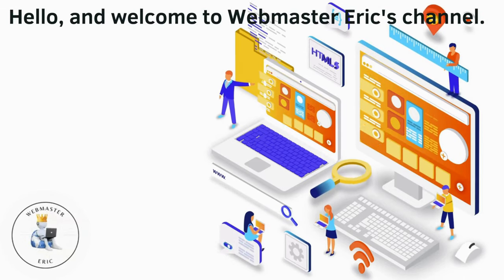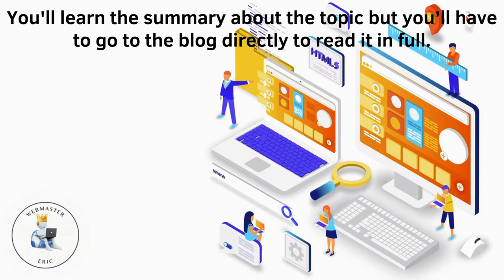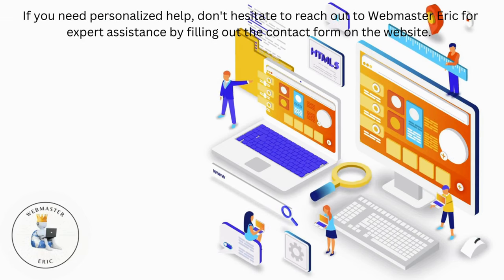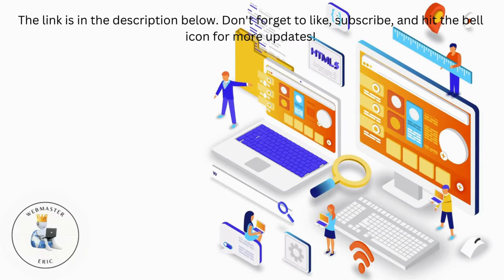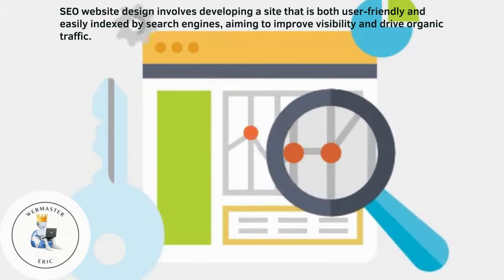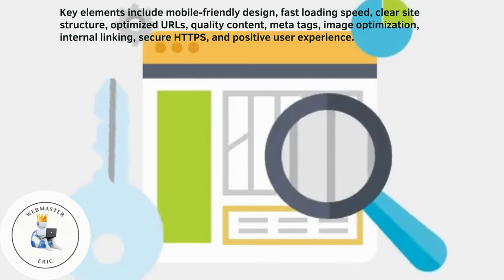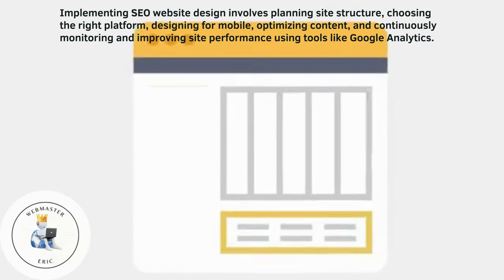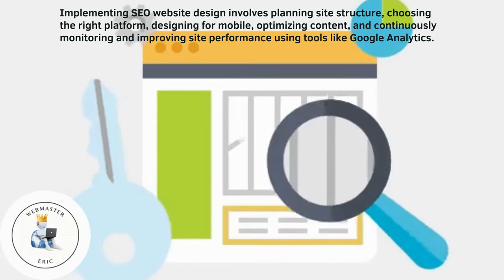SEO Website Design That Works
SEO Website Design That Works (A Short Summary)

Timestamps:
0:00 Introduction